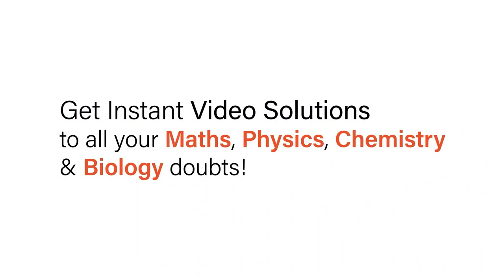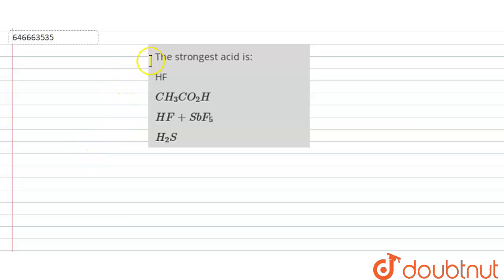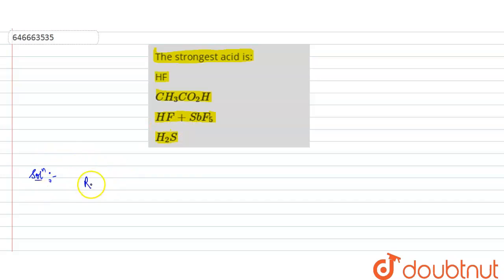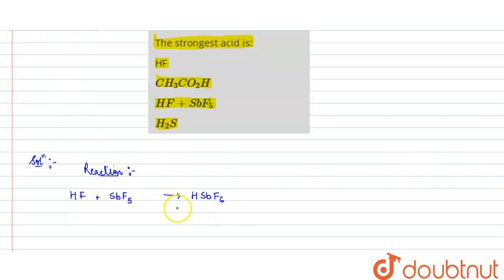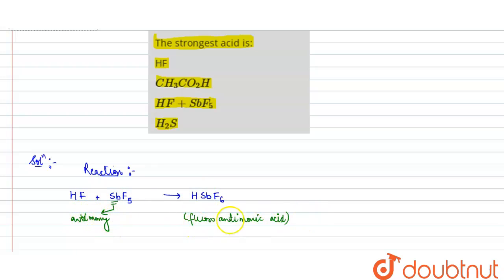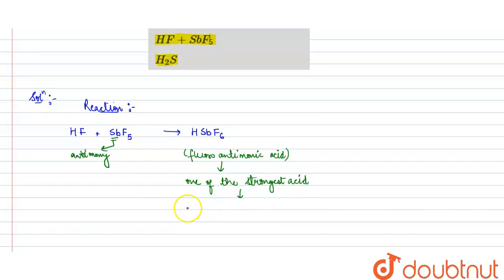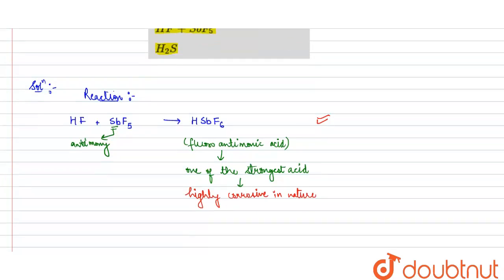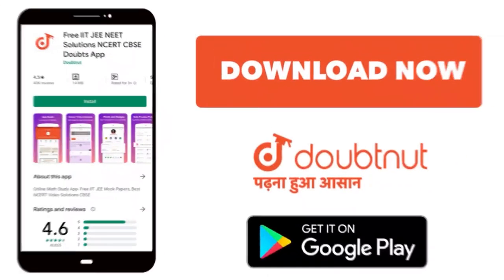The strongest acid is: | 12 | ACIDIC STRENGTH & BASIC STRENGTH | CHEMISTRY | ALLEN | Doubtnut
The strongest acid is:
Class: 12
Subject: CHEMISTRY
Chapter: ACIDIC STRENGTH & BASIC STRENGTH
Board:IIT JEE

👉 Have Any Query? Ask Us.